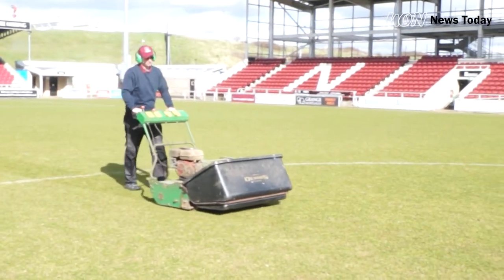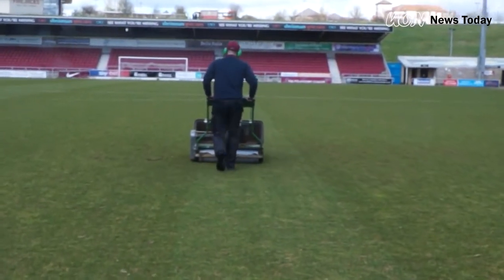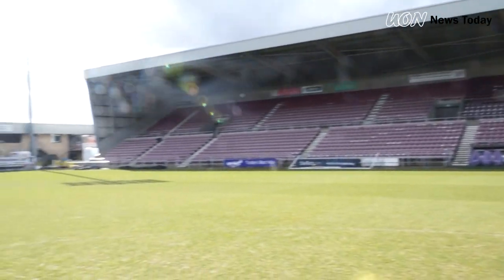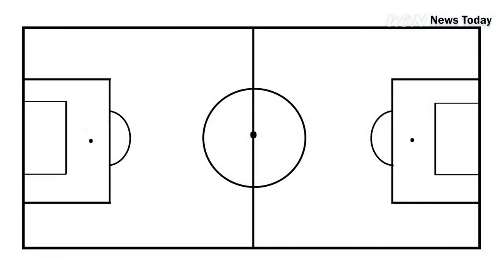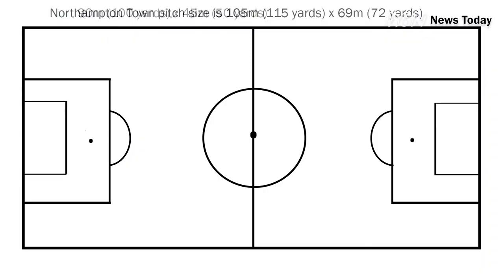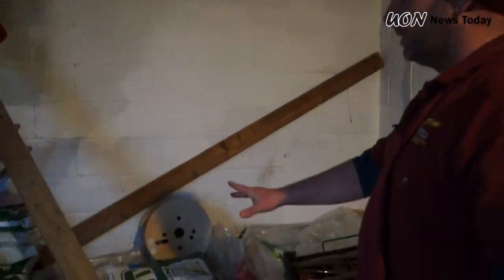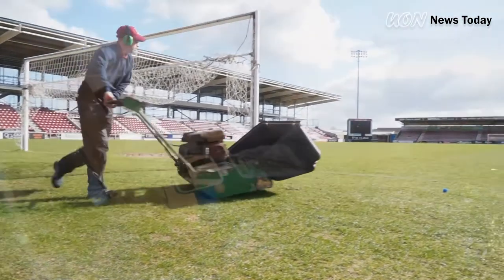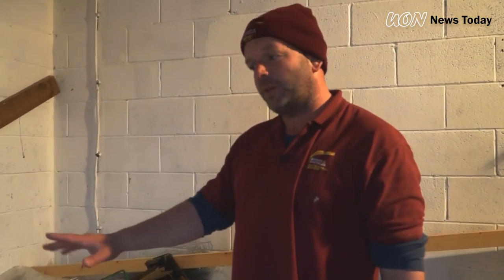Northampton Town Groundsman